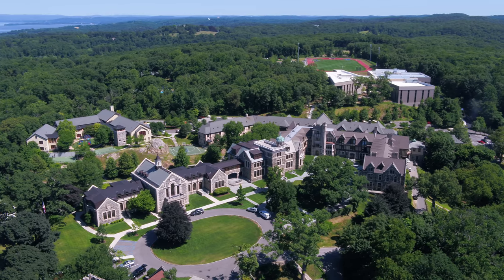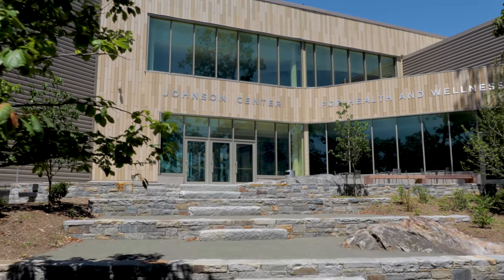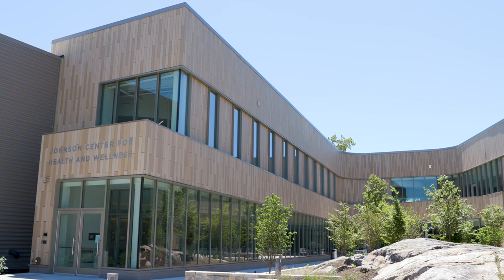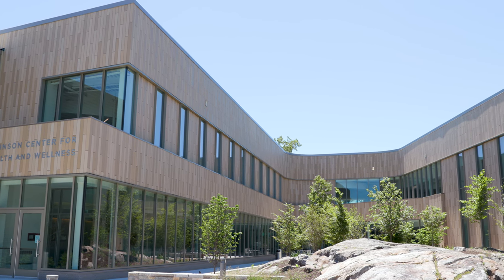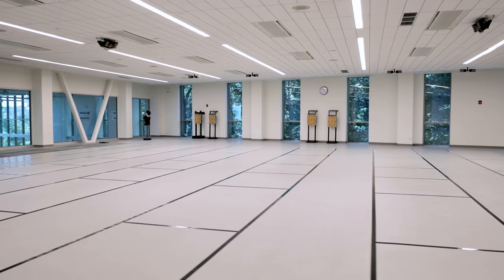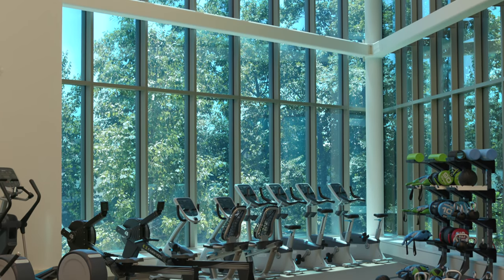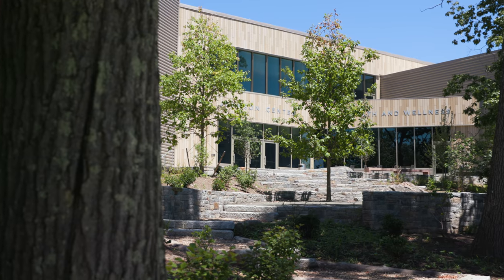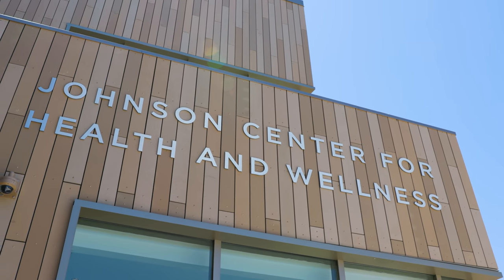Hackley School - Tarrytown, NY | View Smart Glass Projects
The design intent for this project was to take advantage of the beautiful setting of the Hackley campus. The building is situated in between two parts of the campus and the natural woodland that surrounds it. The school wanted to take advantage of the characteristics of that landscape and maintain the connection to nature through the building. A core goal of the project was to make the students, teachers, and staff feel like they had a connection to outside from wherever they were within the building.